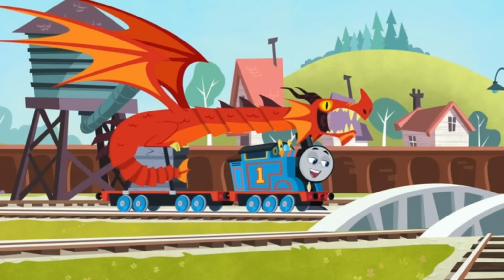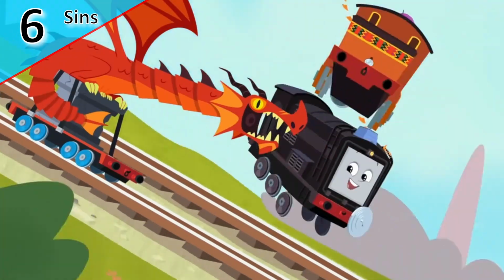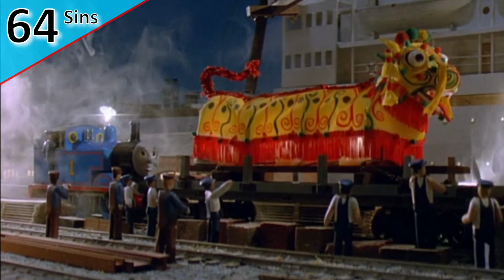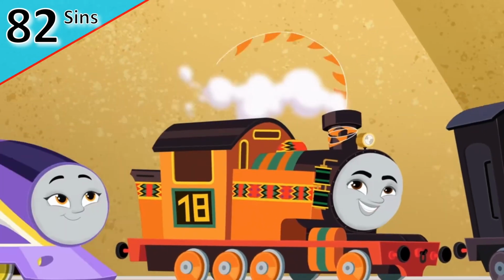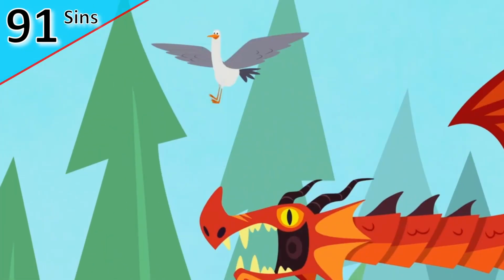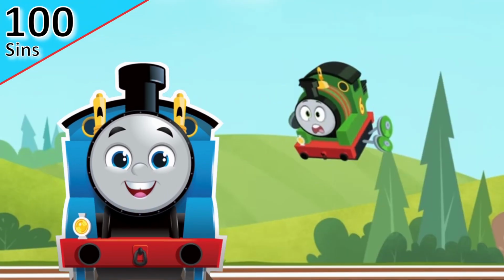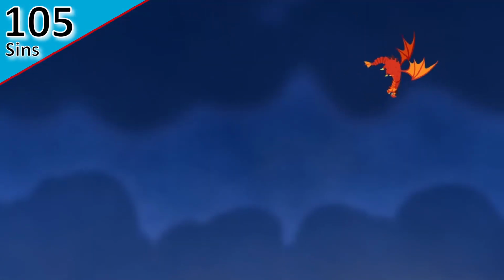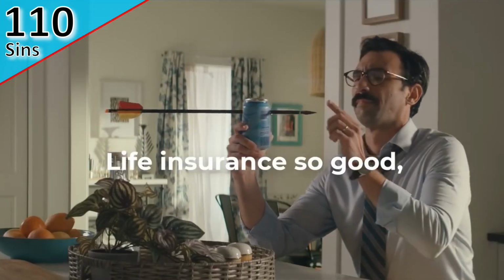111 Things Wrong with Thomas - Dragon Run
You won't believe how many sins are in this episode!

Also, I'm not entirely sure what the lesson in the episode was.  I think they wanted to tell us that sharing is good, but Thomas was right; it was his job and if he did it alone, he would have gotten it done without any issue.  Pretty confusing.

Everything Wrong with Thomas is a series of videos that look for interesting or funny "mistakes", "goofs", or "sins" within a single episode.

In this episode, Thomas must deliver a dragon to a medieval fair!  But what happens when All Engines want to Go and help him!?

"Dragon Run" is Episode 7 of Season 1 of Thomas & Friends: All Engines Go.

If you liked this video, please consider joining our Discord community!  We'd love to see you!

Missed Sins (Timestamps based on original footage):
• Four Forty-One - "You forgot to mention that Thomas called Edward and Henry Those Trains instead of their individual names" (Found by @adventuresofamtrakcascades301 and
• Eight Fifty-Four - "Thomas is missing his back light." (Found by @kevsterhoungueh1975)

Everything Wrong with Thomas is based on Cinemare Sins by LittleshyFiM, and by extension, Cinema Sins.  Check them out!

Thank you to GWR Studios for the Goofs Found series, which also searches for mistakes in Thomas & Friends episodes.

Episode Summary (Spoilers):

In this episode, Nia is excited that there is going to be a medieval fair on the Island of Sodor at Kirk Ronan Castle.  She trips up and crashes into the other engines.  When they recover, Thomas arrives pulling a fake dragon that is destined for the fair.  Diesel, Kana, Percy, and Nia all want to help him take it to the fair as the Knights of the Turntable.  They chase Thomas around the island, trying to take the dragon from him.  Eventually, the dragon gets loose, and starts to dash around the island on its own.  Shenanigans ensue.  In the entirety of this, the engines deal with multiple crashes, random flying objects, near misses, tunnels, a pun, a bird, and all sorts of craziness.  Also Edward is seen for the first time this series!  Eventually Diesel manages to stop the out-of-control dragon car, but Thomas claims the dragon as his job.  The other engines slink away upset.  Thomas decides to share his task with the others and they begin a musical number about sharing.  Eventually they approach Kirk Ronan when an unfortunate boulder hits the car, launching the dragon into the air where it flies around.  It luckily flies to the castle, landing in front of an anxious Sir Topham Hatt dressed as a king.  Fireworks are launched and Thomas and his friends are lauded as knights who have done a good job.